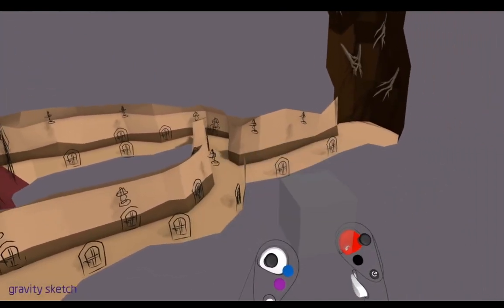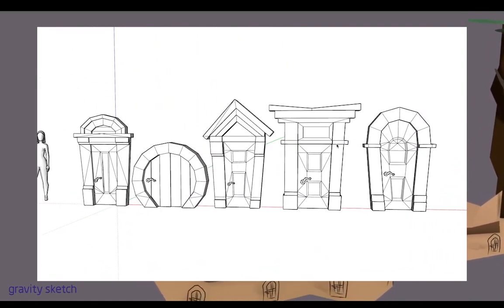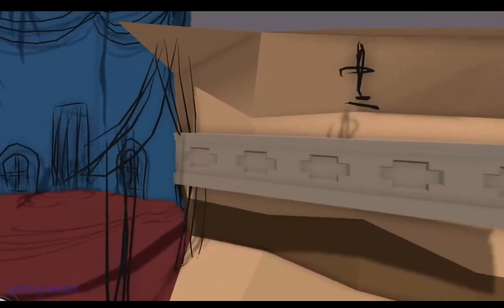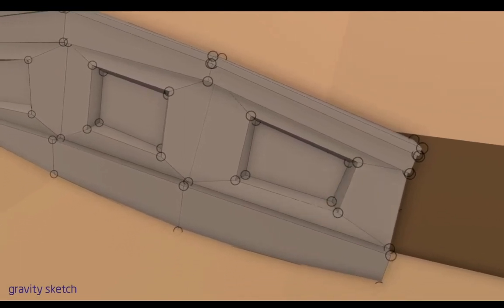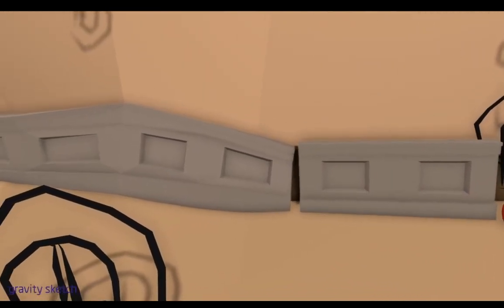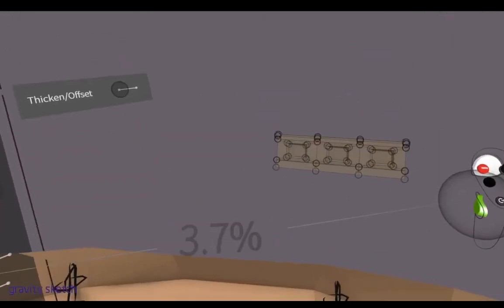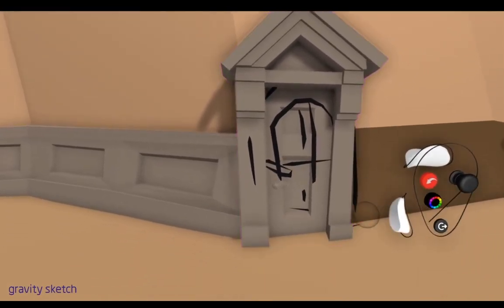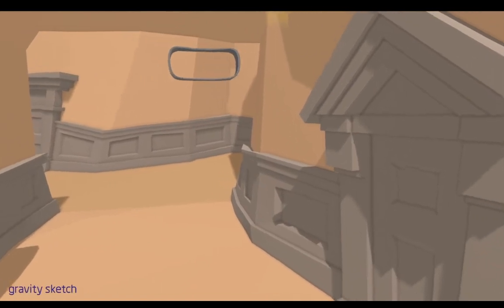Adding Details to VR Model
My next step is to build and bring in 3D assets into Gravity Sketch to start adding details to the walls. In this example, I created base models for the doors and the wainscotting in another 3D application that I will be wrapping around the walls of this very organic corridor.